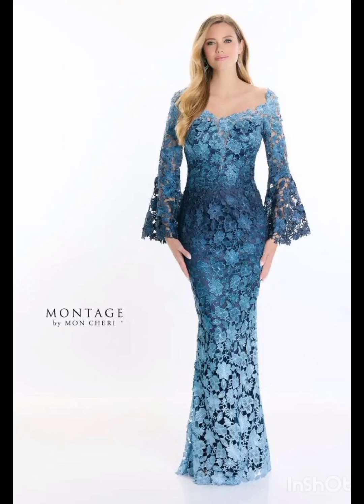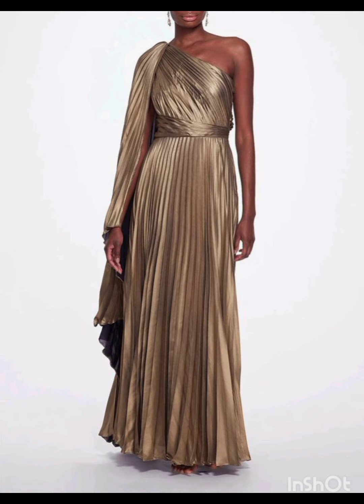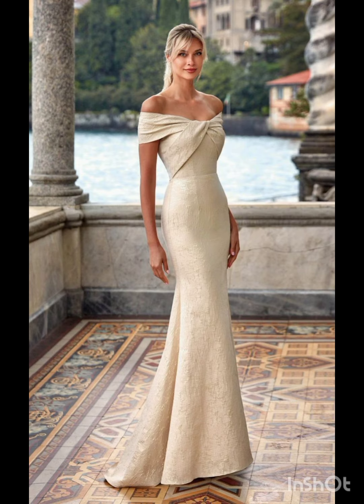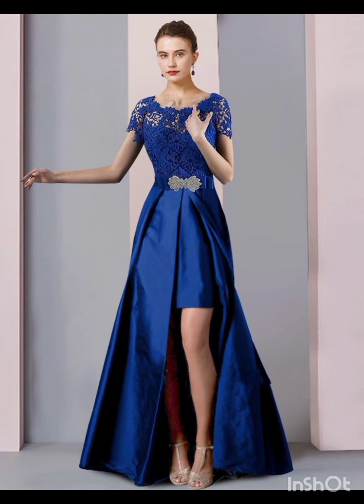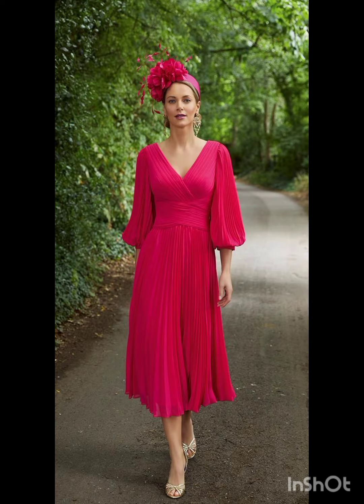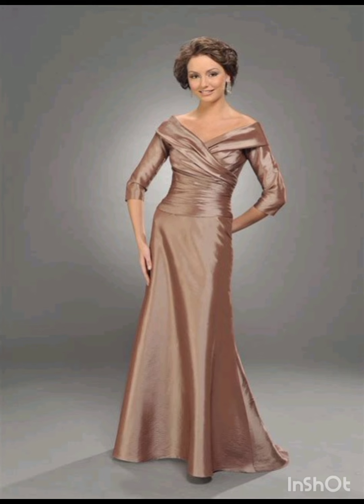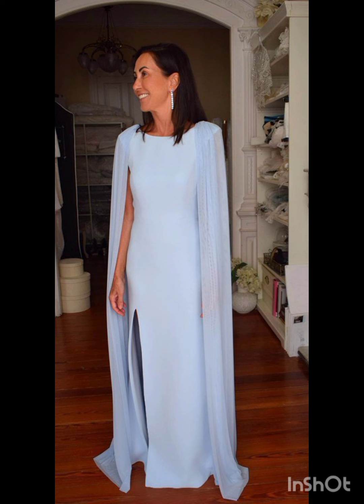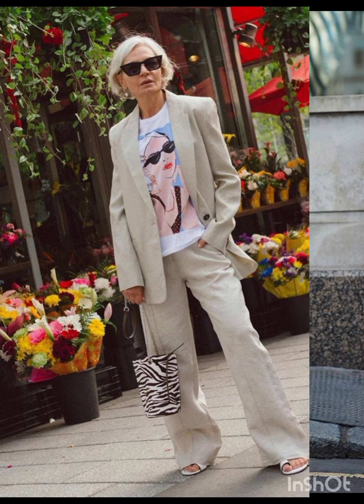Vestidos de moda para mujer 2024/Ideas de diseño de vestidos con estampado floral para damas 2024